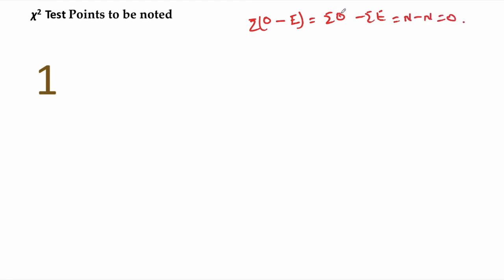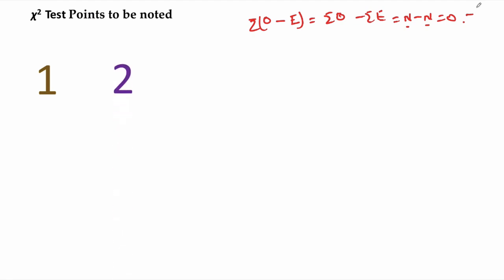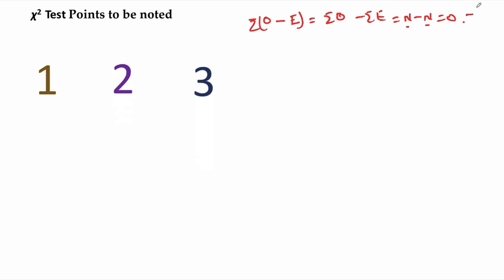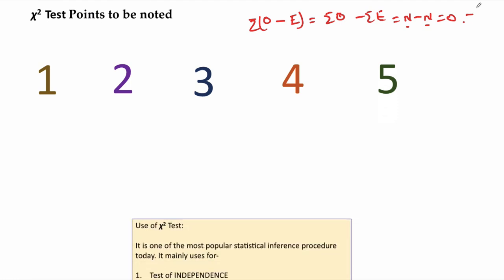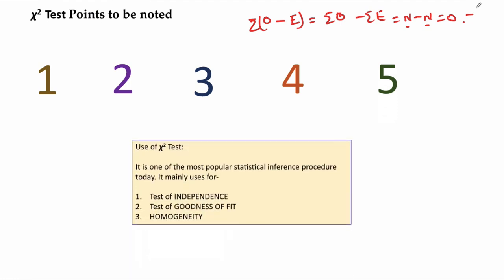CS1 Chi Squared Test concept clarified